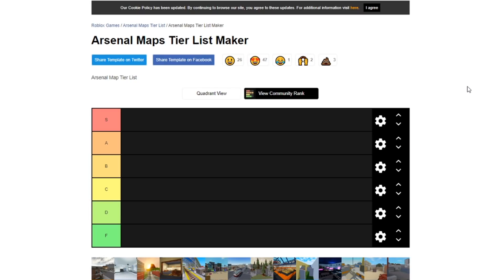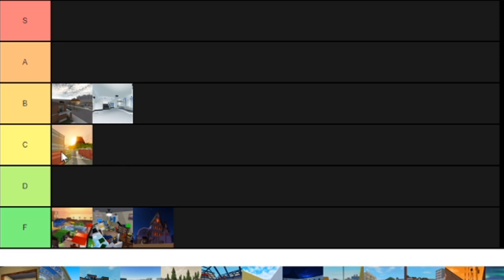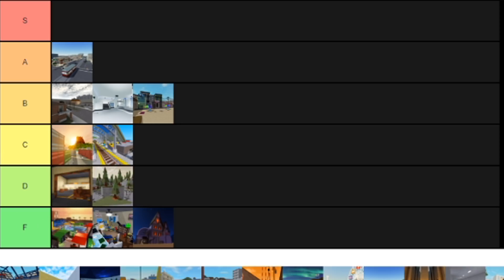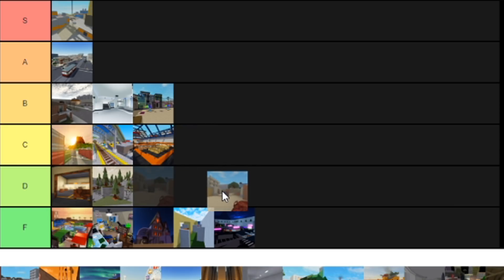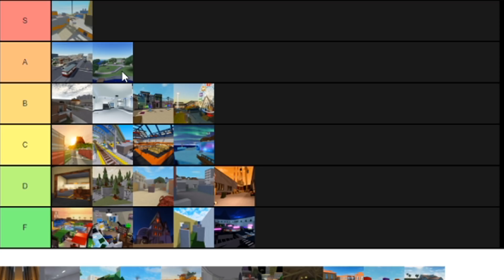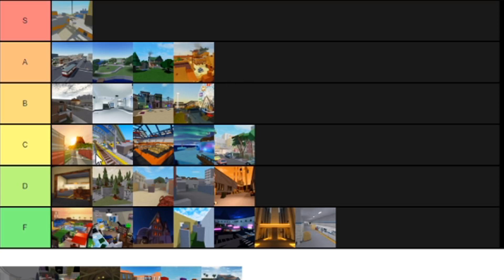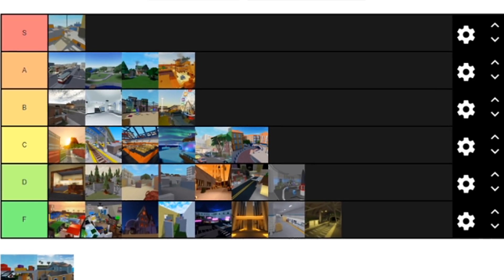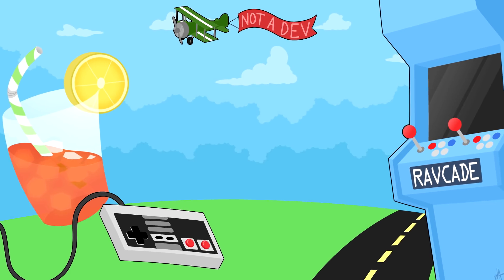Arsenal Map Maker Rates Arsenal Maps (Tier List)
Each player is also given their own piece of undeveloped real estate along with a virtual toolbox with which to design and build anything — be it a navigable skyscraper, a working helicopter, a giant pinball machine, a multiplayer “Capture the Flag” game or some other, yet-to-be-dreamed-up creation. There is no cost for this first plot of virtual land. By participating and by building cool stuff, Roblox members can earn specialty badges as well as Roblox dollars (“Robux”). In turn, they can shop the online catalog to purchase avatar clothing and accessories as well as premium building materials, interactive components, and working mechanisms.